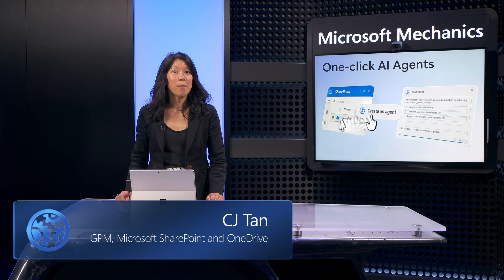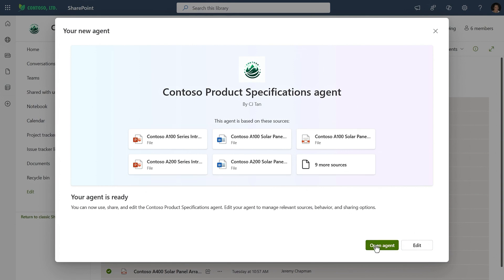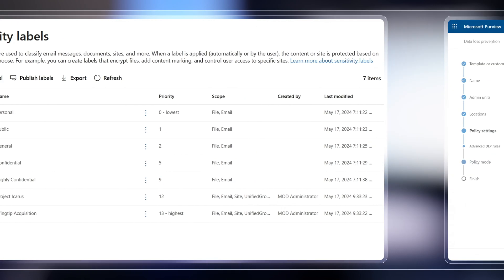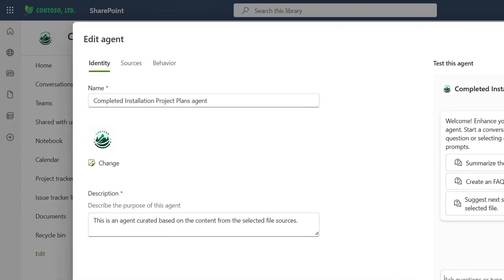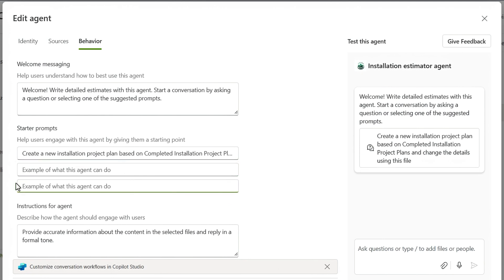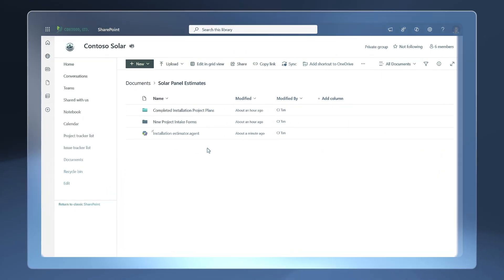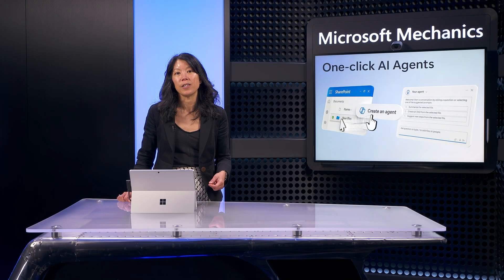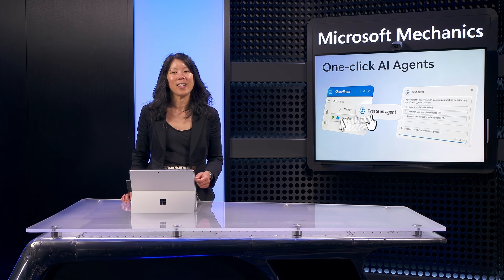One-click AI agents in SharePoint and Teams - focused on files you select (Microsoft 365 Copilot)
Streamline your workflow and enhance team collaboration with one-click AI agents in Microsoft 365 Copilot. Automate responses, generate detailed documents, and maintain up-to-date content without moving files outside Microsoft 365. Agents utilize your existing content to provide accurate and efficient outputs, saving you time and ensuring consistency. Integrate them into Microsoft Teams to facilitate real-time information sharing and collaboration.

CJ Tan, Microsoft SharePoint and OneDrive GPM, shares the steps to get started building custom AI agents.

► QUICK LINKS:
00:00 - Create specialist agents in one click
00:42 - How to create an agent
02:12 - Data security & version control
02:39 - Customize your agent
04:14 - Access and permissions
05:39 - Test it out
06:23 - Use agents in Teams
07:50 - Agent files
08:25 - Wrap up

► Link References

For more ideas and details for building your own agents, check out